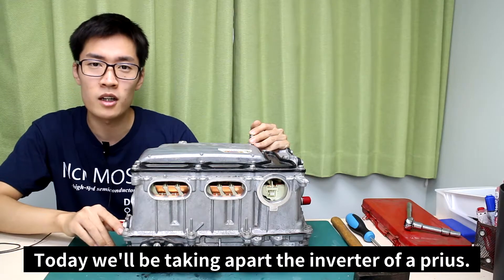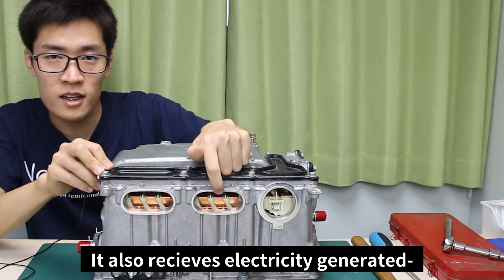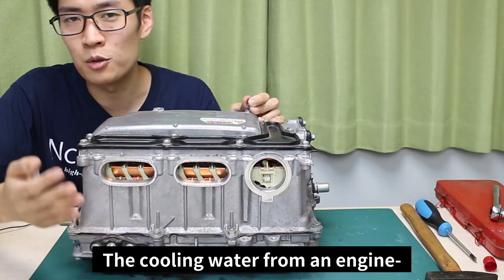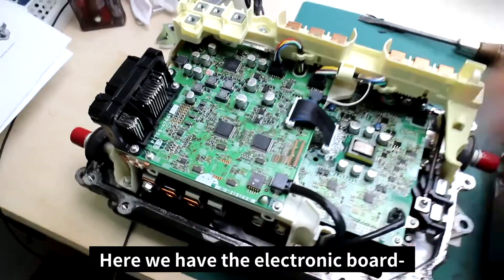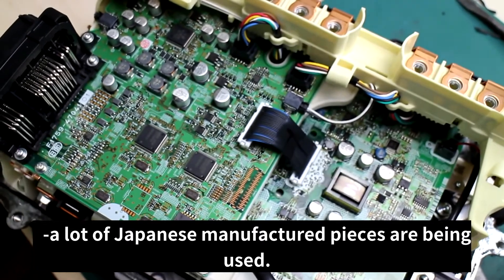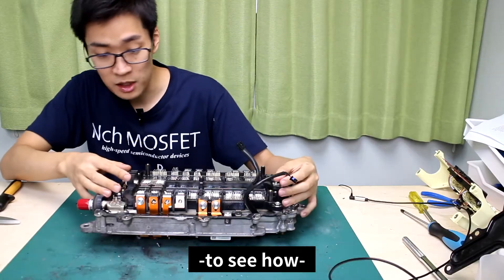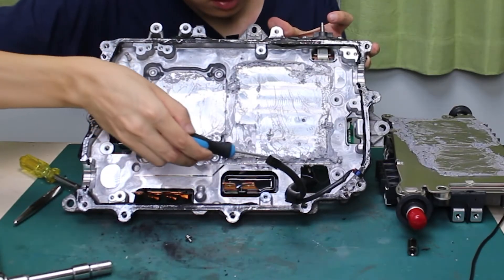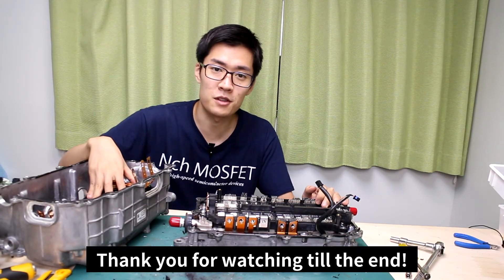Toyota Prius Inverter Teardown!!! [Japanese amazing technology]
I disassembled the third-generation Prius inverter that sold very well.
Many Japanese parts were used.